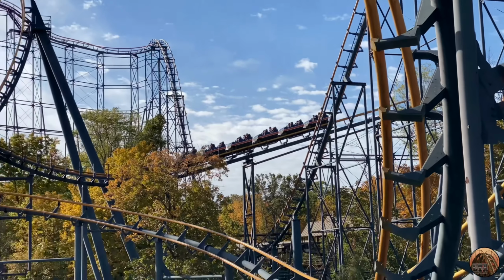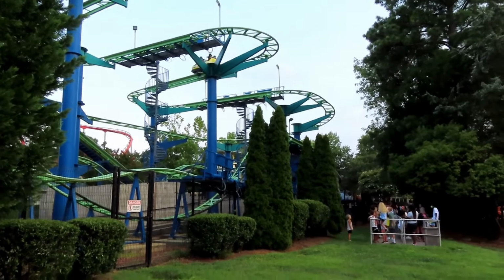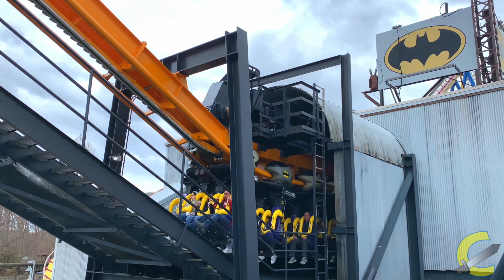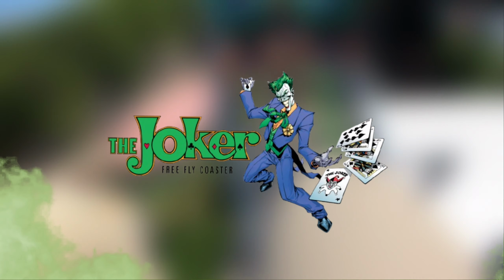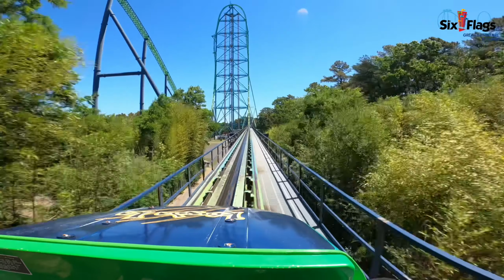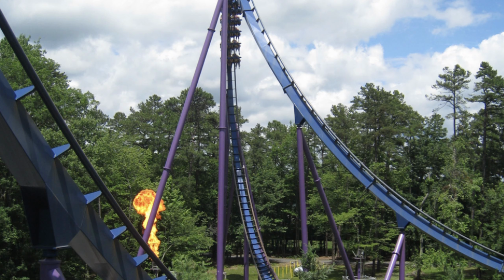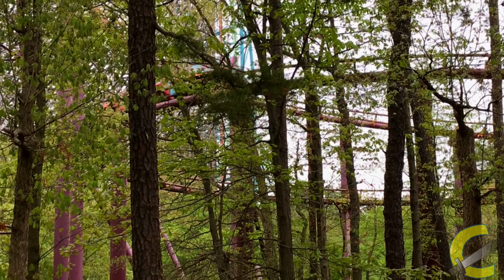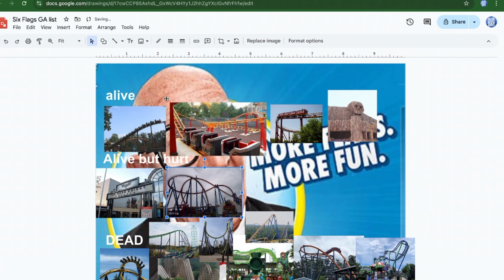Riding Six Flags Great Adventure's Roller Coasters With No Restraint!!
In this video, I see if you can ride the roller coasters at Six Flags Great Adventure with no restraint
Shout out to CoasterCrusader as I leached off his video so I could make this video.